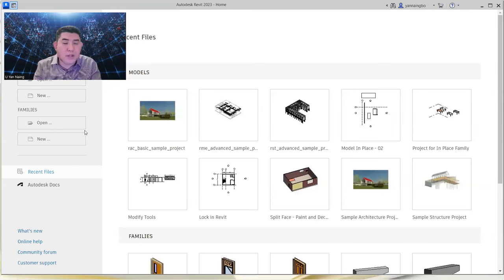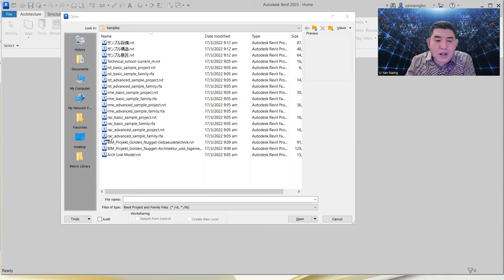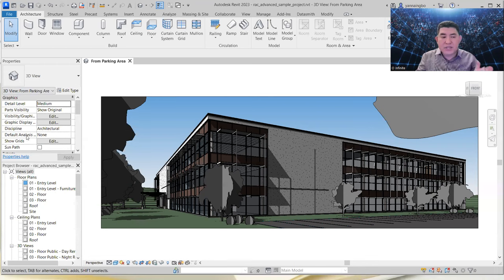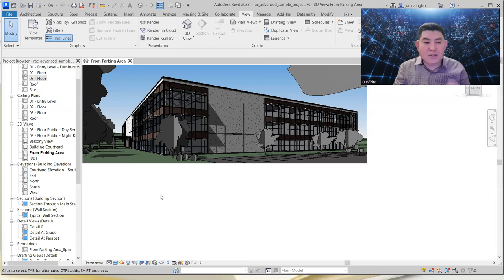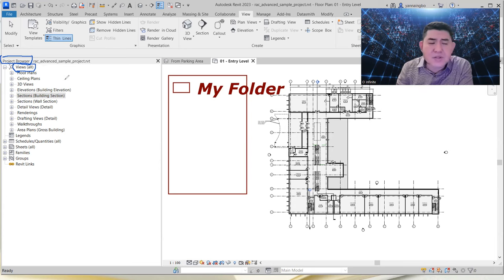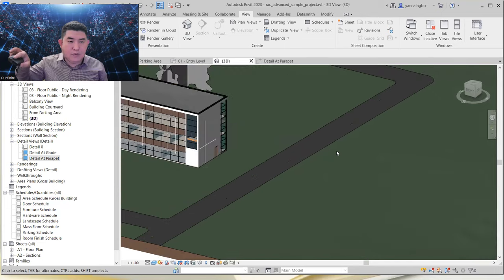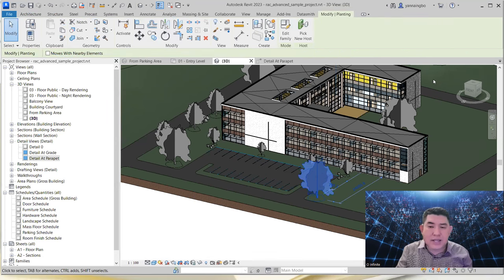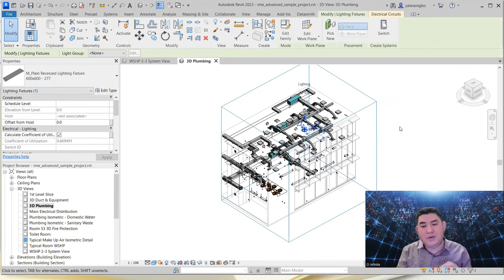Rvt-01_ Getting Started - Revit User _ Beginner Level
Skill up with me.
- Learn English (4 Skills) , Proficiency English, English Speaking, IELTS,
- AutoCAD
- Revit
- BIM
- Navisworks
- Enscape
- Lumion
- Singapore Construction
- Singapore Job Opportunity
- Singapore Job Seeking

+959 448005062, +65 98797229 , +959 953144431 (Viber)